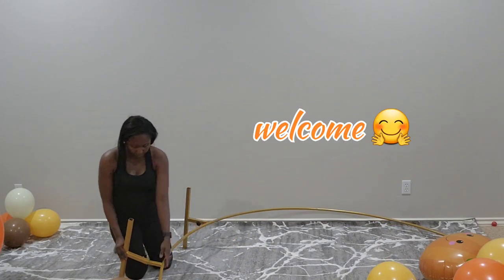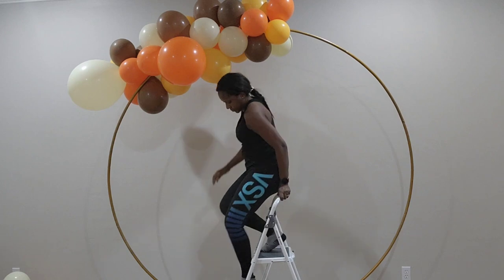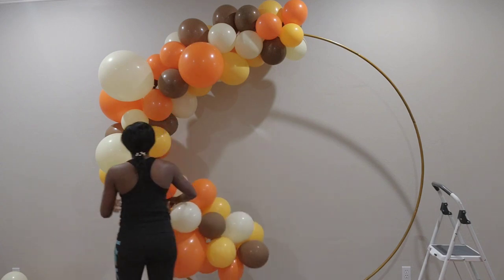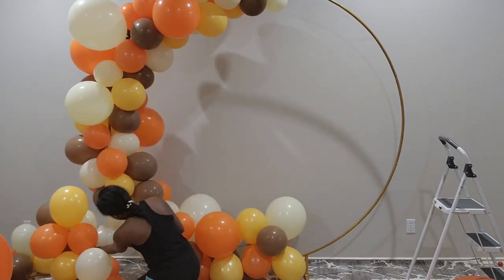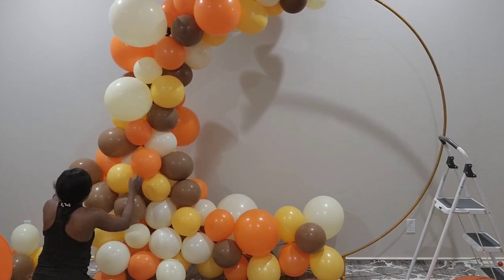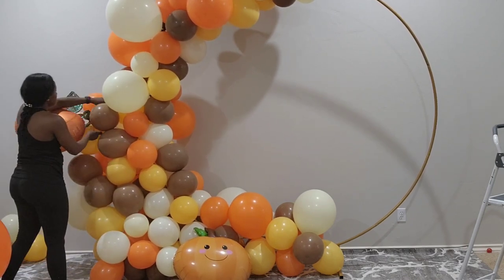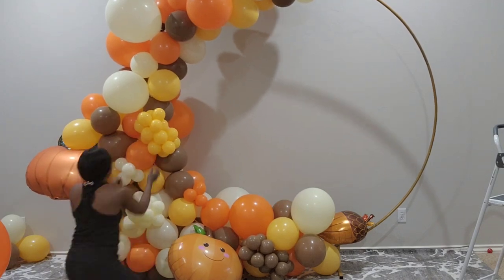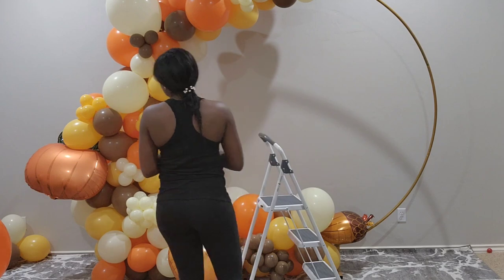How to: Fall balloon garland_ Harvest-themed circular backdrop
I decided to create a design with the balloons I used for the ceiling install, just to give you other options when planning your thanksgiving dinners. This one does not require a ladder, thought you would be glad to know! if you do like more of an adventure, like me, here is the link to the ceiling install, just in case you missed it.